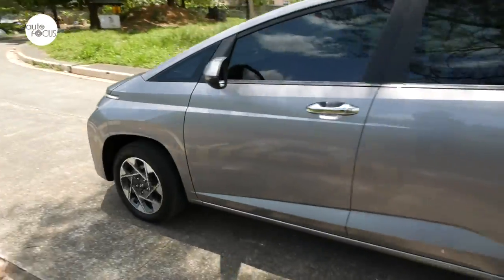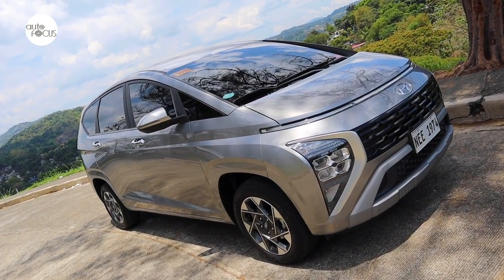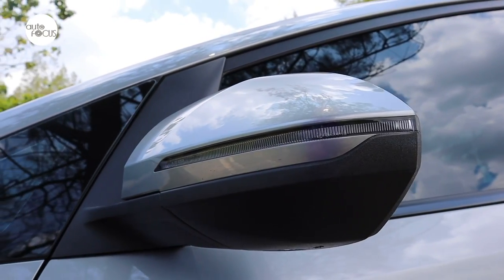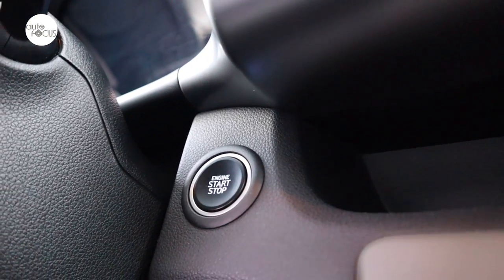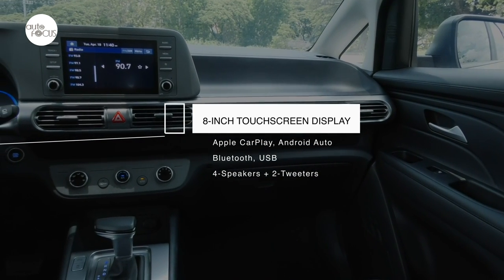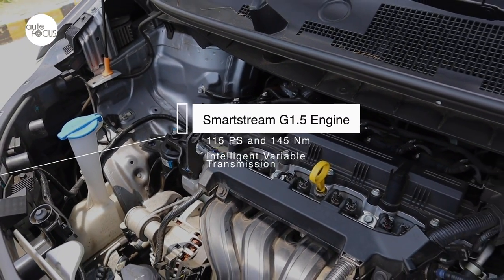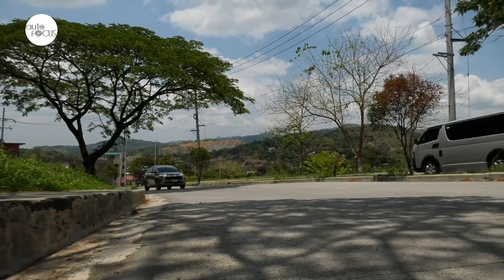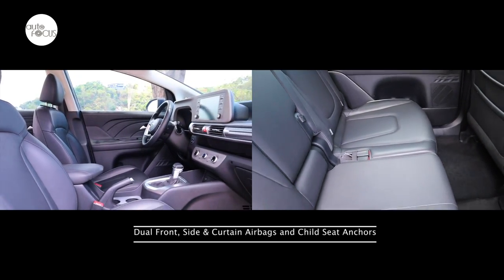2023 Hyundai Stargazer GLS Premium IVT | Car Review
The compact MPV segment is getting a lot more crowded, making it tougher for competing brands to stand out from the crowd.

Some try to do so with stylish design and exterior package. Others with premium interior materials and accents.

Select advanced drivers assist, smart connectivity, and safety features also help.

Hyundai has taken to using all three strategies in varying degrees to make the  2023 Hyundai Stargazer 1.5 GLS Premium IVT